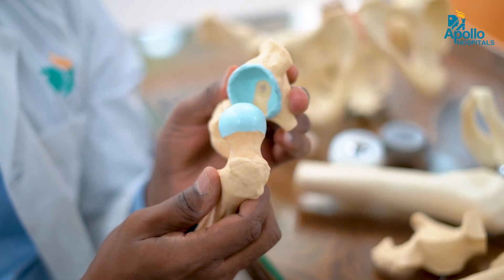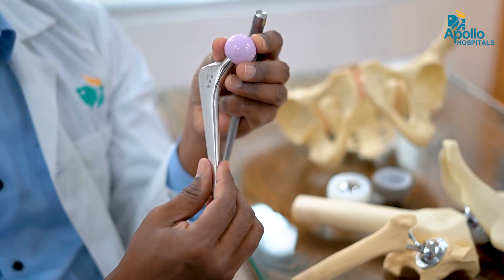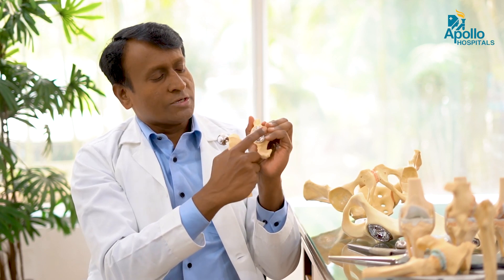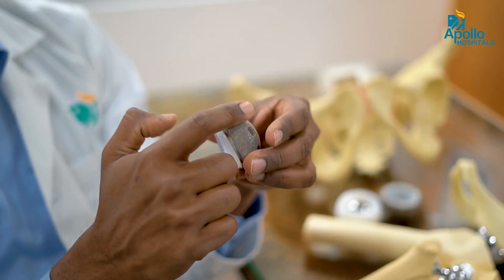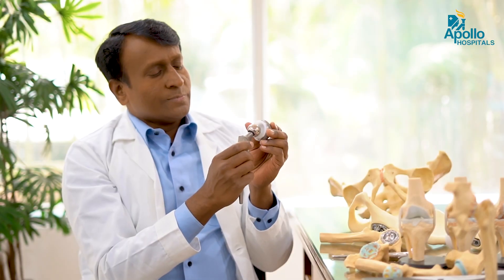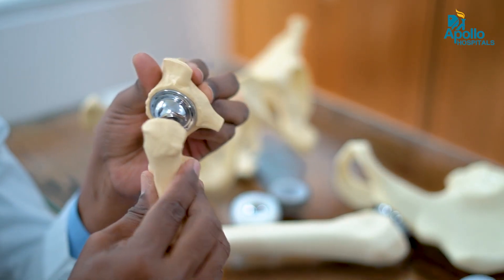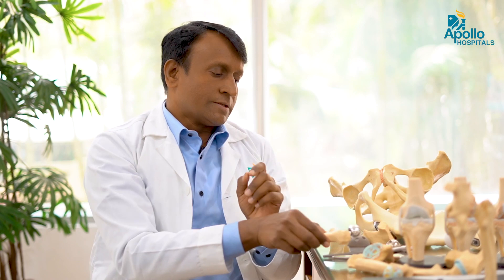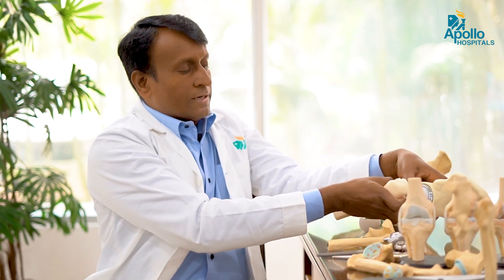Cemented vs Uncemented Total Hip Replacement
Cemented vs Uncemented Total Hip Replacement: A Quick Guide offers an informative overview for those exploring hip replacement options. Dr. Rajashekhar KT, Senior Consultant - Orthopedic Surgeon at Apollo Hospitals, Bannerghatta Road, Bangalore, shed light on the remarkable solution known as hip replacement surgery. The video compares cemented hip replacements, where bone cement secures the joint, to uncemented versions that rely on natural bone growth for stability. It also helps to understand what is ceramic on poly hip replacement and dual mobility implant.

0:00 Introduction to Hip Replacement?
0:33 Types of Hip Replacement?
0:55 What is Cemented and Uncemented Hip Replacement?
1:32 What is ceramic on poly hip replacement?
3:50 What is dual mobility hip implant?